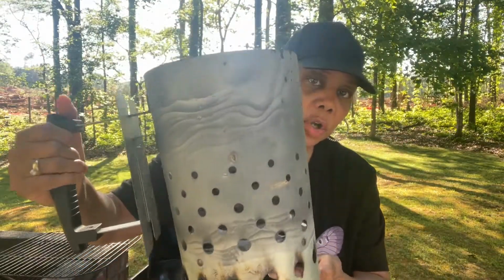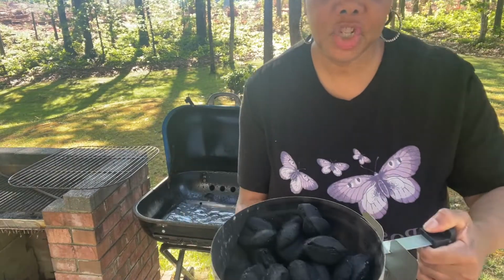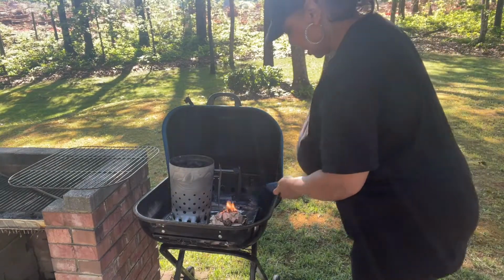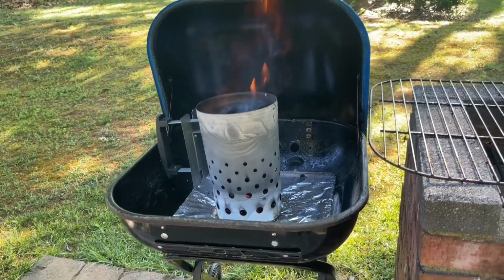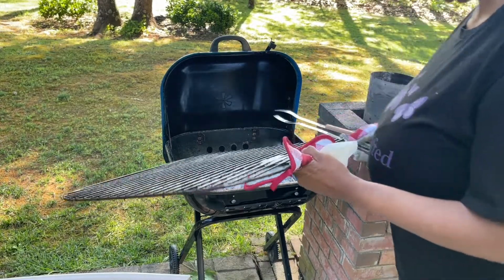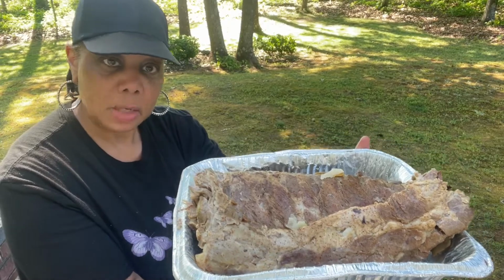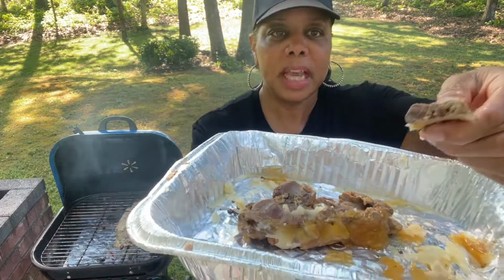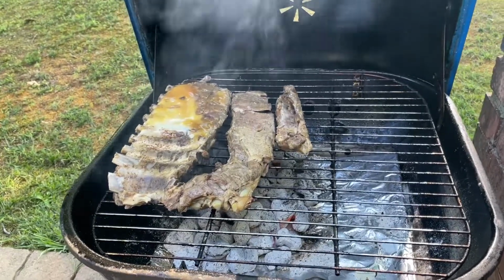HOW TO USE A CHARCOAL CHIMNEY STARTER | SUMMER BBQ & GRILLING TIPS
POSH & GIFTED is a Creative Lifestyle Brand. I'm Tanya a Creative Entrepreneur. I want to inspire you to use your gifts and talents for passion and profit. Join me as I have fun creating Gift Baskets, Party Treats, Event Decor and More.